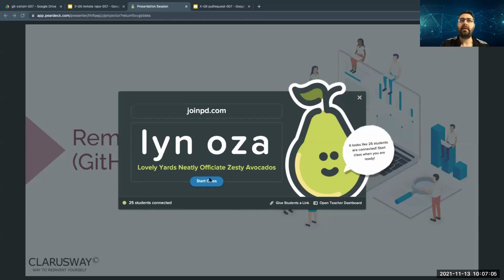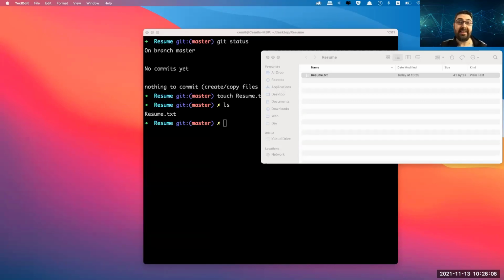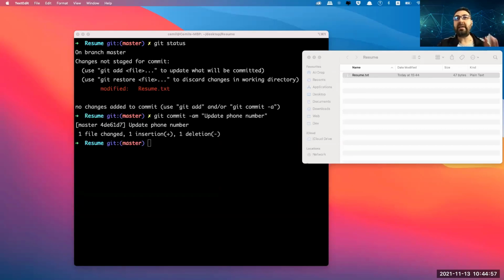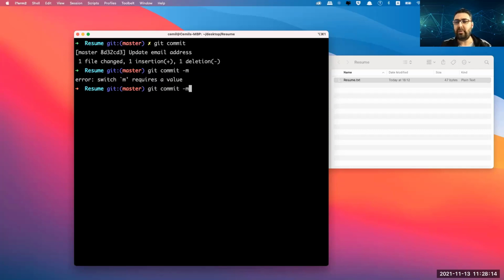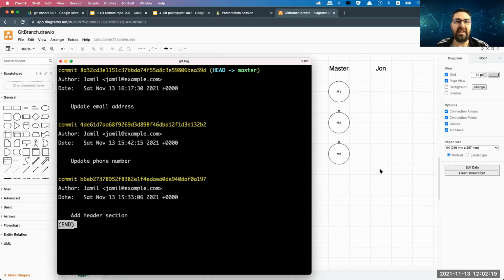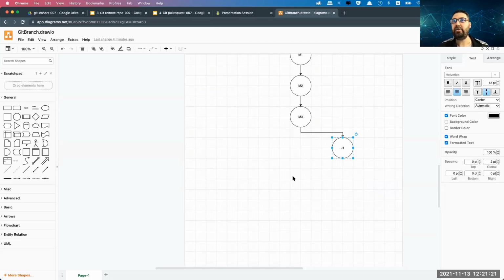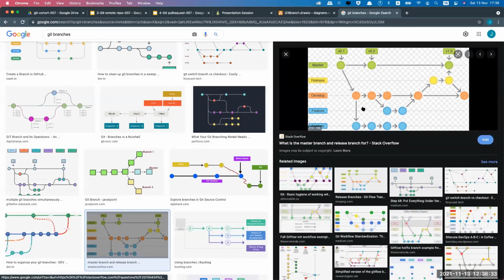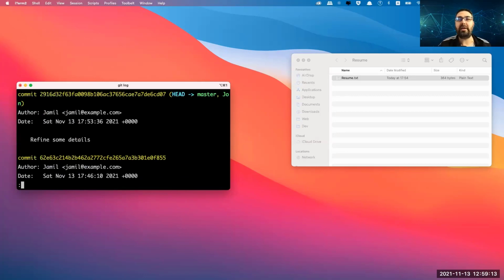Git & Github Full Course | Part - 3 | Deep Dive Into Git | Git Tutorial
Git Deep Dive
This is the third episode of Git & Github crash course and in this video, we will deep dive into git basic commands, git branches and git workflow.

⌛Timestamps⌛
0:00 Intro
2:53 Recap - Basic Commands
1:13:10 Recap - Branches